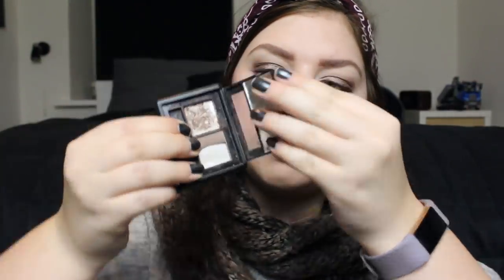DROP 10 BEFORE SUMMER | INTRO // COLLAB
P R O D U C T S :

1) Black Onyx Green Perfume
2) I Love … Mango & Papaya Body Lotion
3) Tony & Guy Sea Salt texture spray
4) Vita Liberata Self tan tinted lotion
5) The Balm Balm Jovi Palette - Disco Disco Highlighter
6) NYX Angel Veil Primer
7) UD Revolution Lipstick - Jilted
8) Loreal Gel Intenza eyeliner - Black
9) Zoeva eyeshadow fix eyeprimer + UD Primer Potion
10) Elf Eyebrow Kit - Light

Master List

We are over 80 people in this project - so here is the masterlist!

Pan that palette & Project pan 2018

E D I T I N G: Adobe Premier Pro CC
M U S I C:
 - YOUTUBE AUDIOLIBRARY